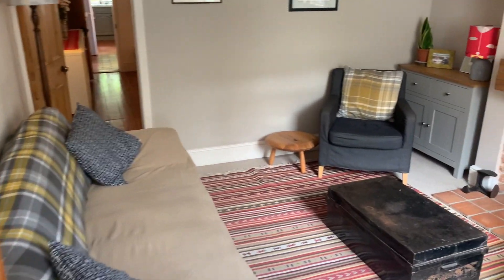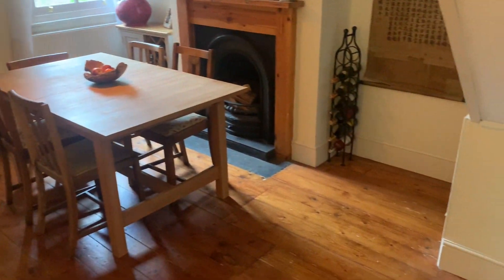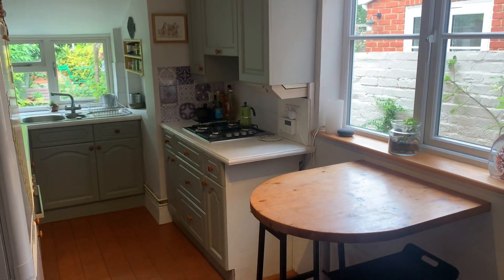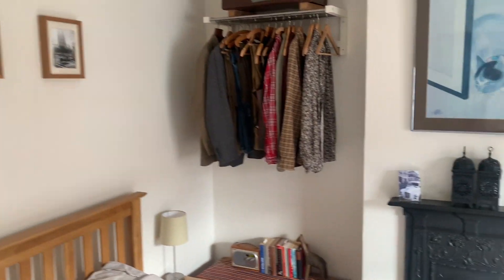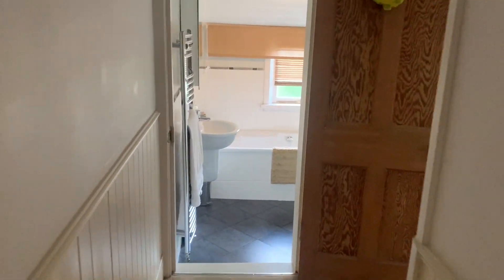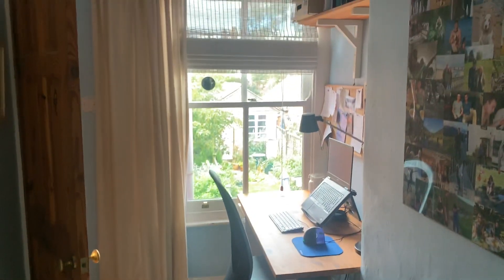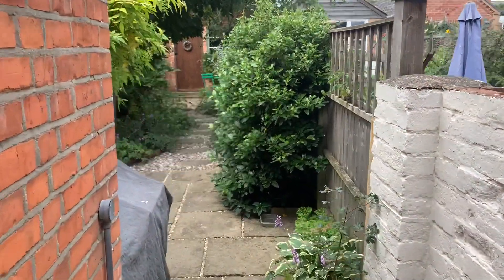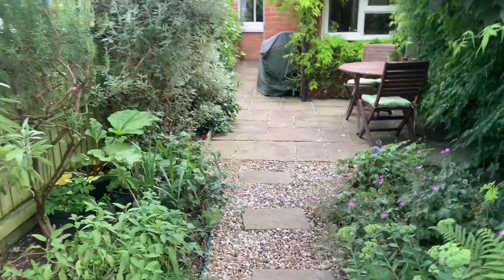68 York Road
Checkout this stunning property.